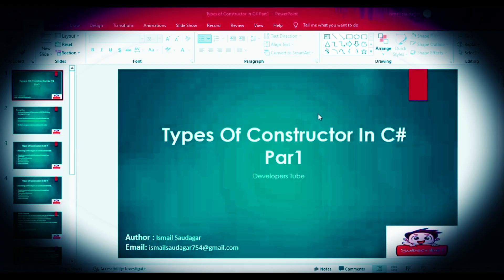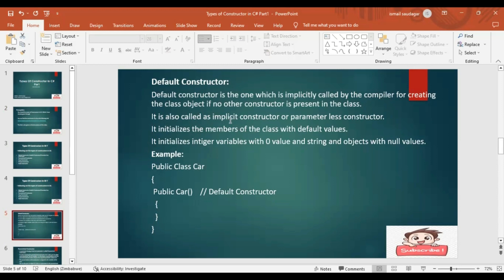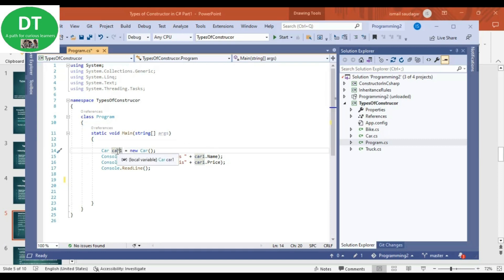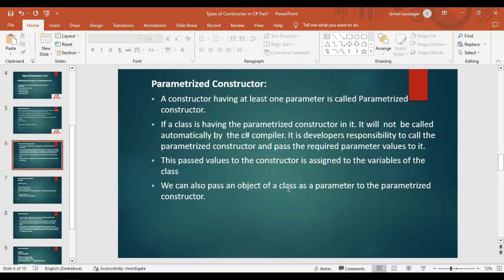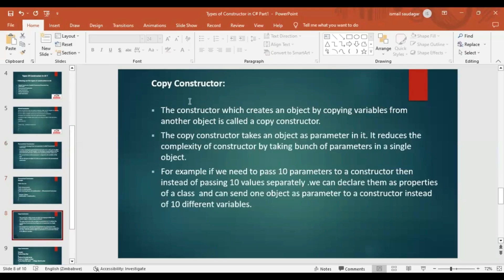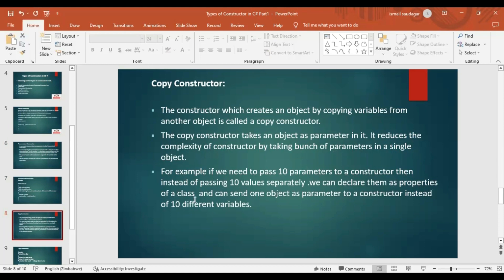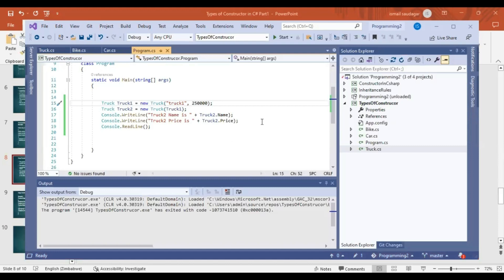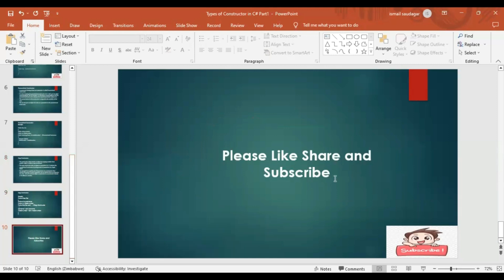Types Of Constructor In C#: Default and copy constructor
In this video I have discussed about various types of constructor in C#.
I have given detail about
1)Default Constructor
2)Parametrized Constructor
3)Copy Constructor
other programming related videos links are given below.

parametrized constructor
c# tutorial
default constructor
copy constructor
constructors in c#
c# oop constructor
types of constructor
what is
how to